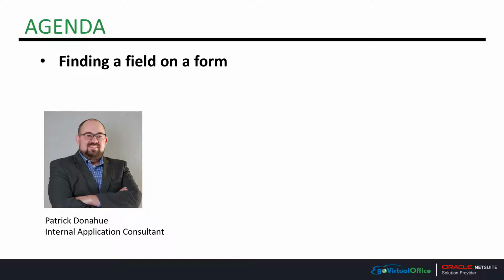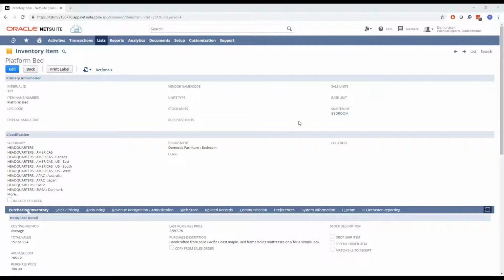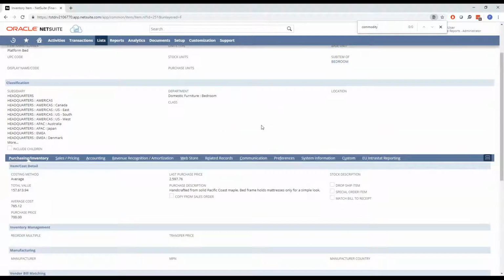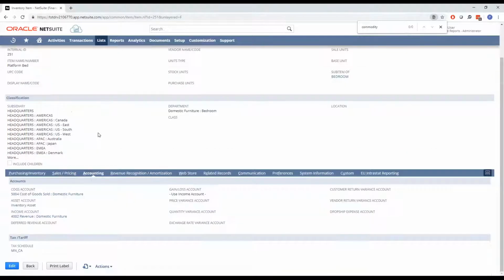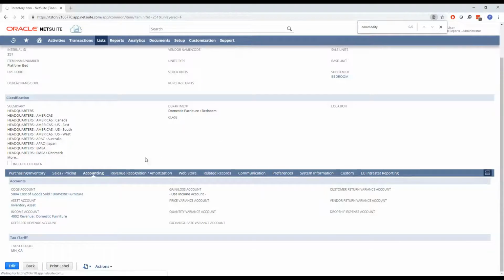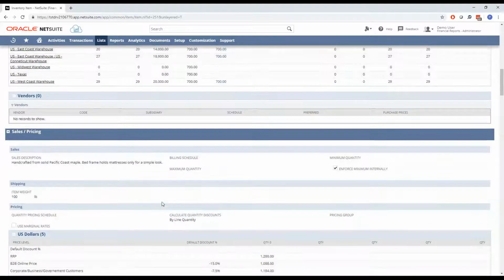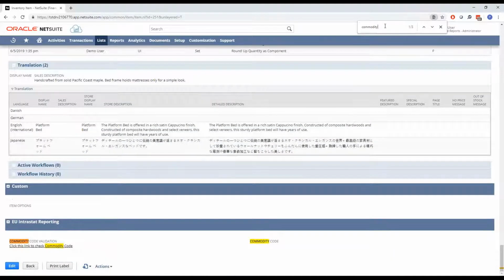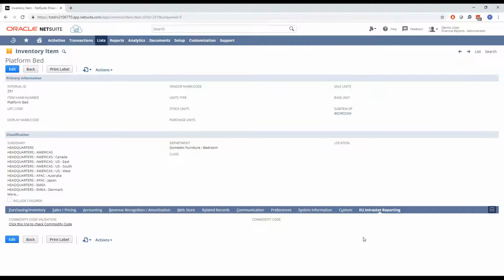NetSuite Tips & Tricks: Finding a Field on a Form | goVirtualOffice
Join us in this concise video as we uncover essential "NetSuite Tips & Tricks" focused on effortlessly locating fields within a form. Navigating NetSuite forms has never been easier – watch now to discover valuable insights that will streamline your workflow. Don't miss out, hit play to elevate your NetSuite skills today!